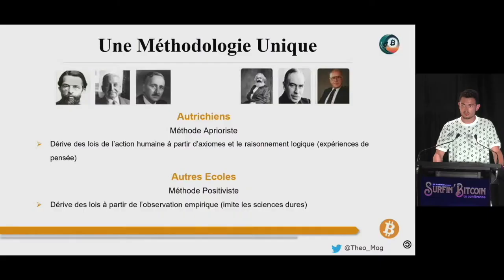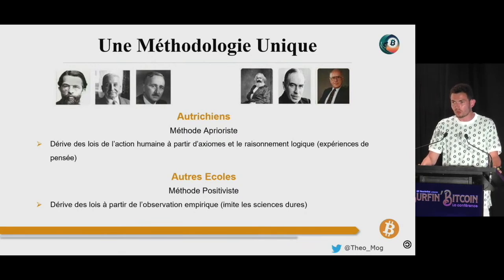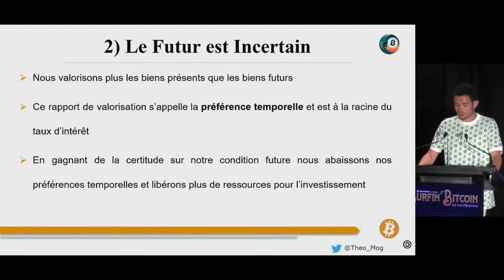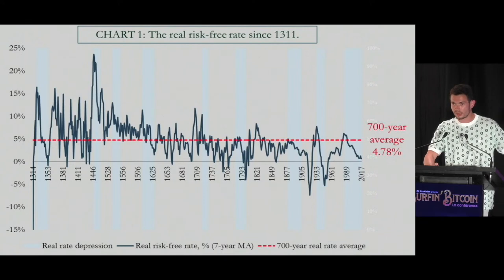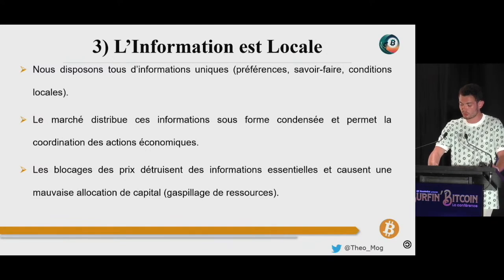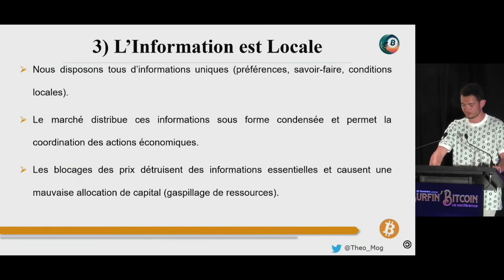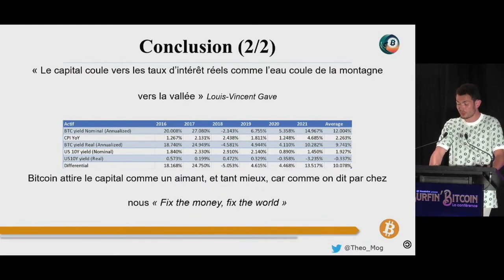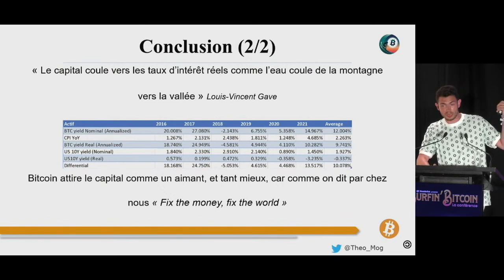L’Ecole autrichienne : analyse approfondie de la vision autrichienne [Théo Mogenet]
👉 Pour cette keynote, Théo Mogenet vous propose de comprendre les effets de la monnaie Fiat sur la déliquescence de la civilisation » ou tout simplement comment la monnaie Fiat va à l’encontre de la civilisation à travers la vision de l'économie autrichienne.

Bio de l’intervenant :
Théo Mogenet est le fondateur de l’Institut Bitcoin, un site internet qui fournit des prestations de formation et de conseil aux particuliers et aux entreprises désirant mieux comprendre Bitcoin. Il est également Professeur en Technologie Blockchain, Bitcoin et Economie Autrichienne à la KEDGE Business School de Bordeaux ainsi que rédacteur d’une newsletter mensuelle.

👉 Ouvrez un Plan Epargne Bitcoin chez StackinSat à partir de 10€/mois

👉 Ne ratez rien de l'actualité de StackinSat en s'abonnant à notre Newsletter ➡️